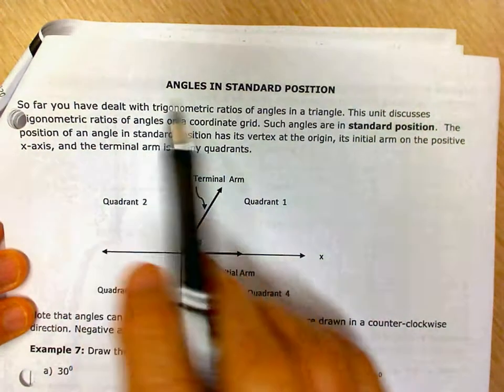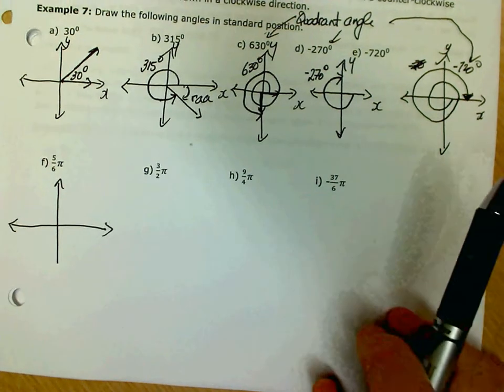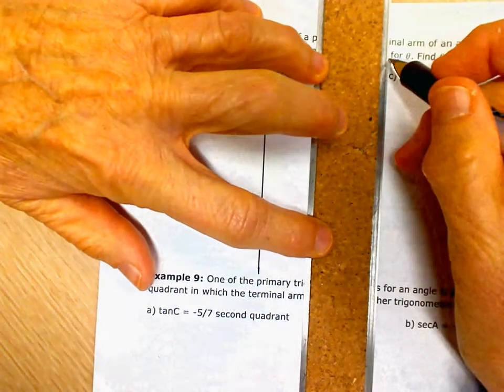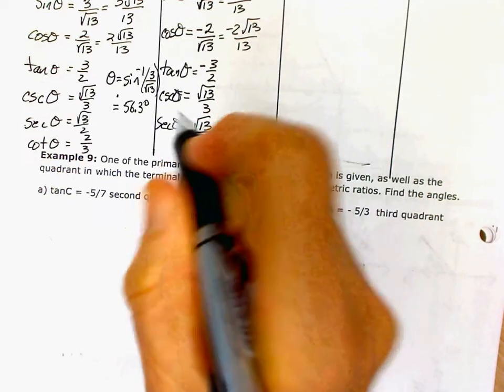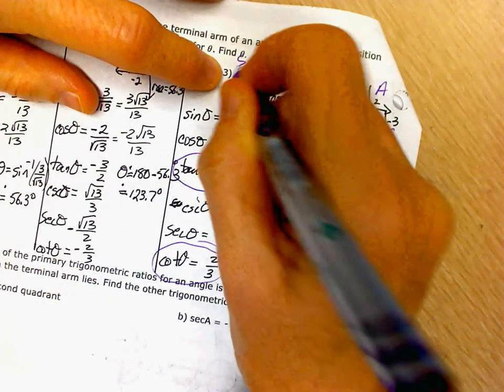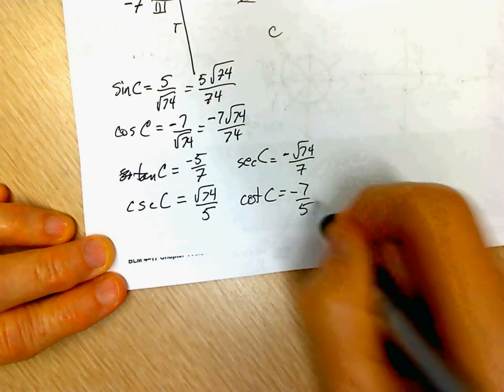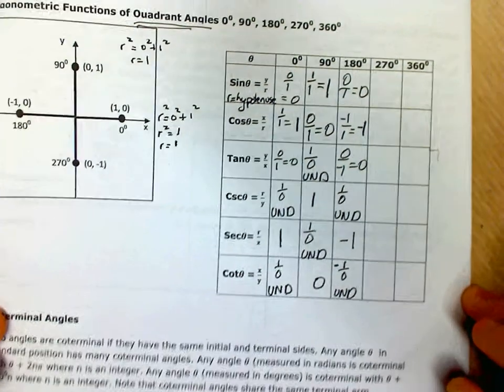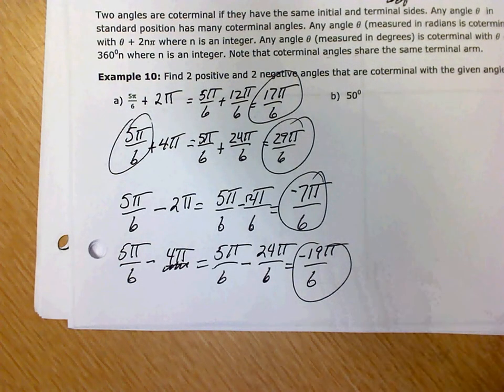Angles in Standard Position